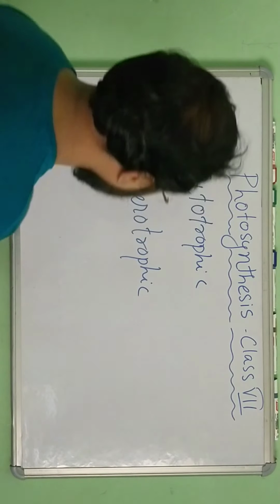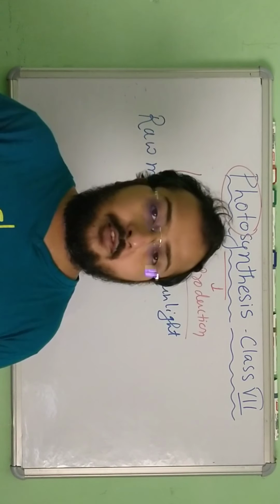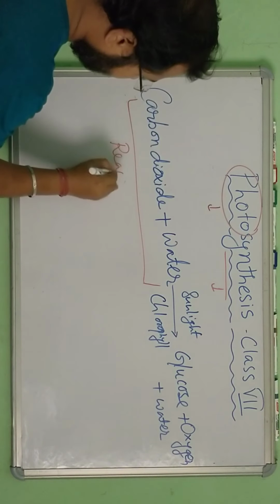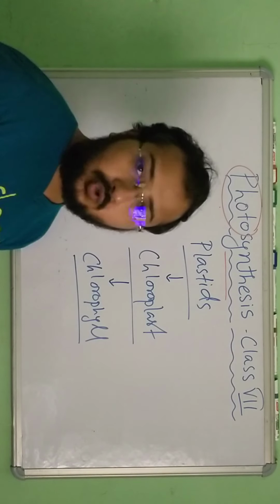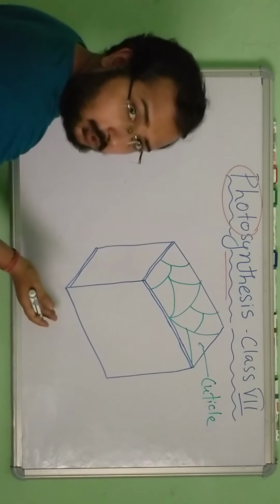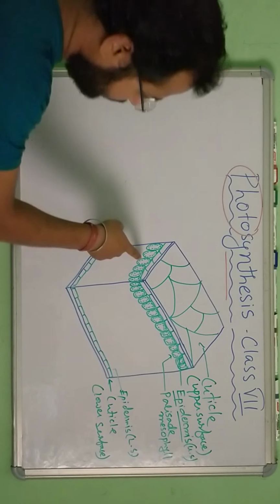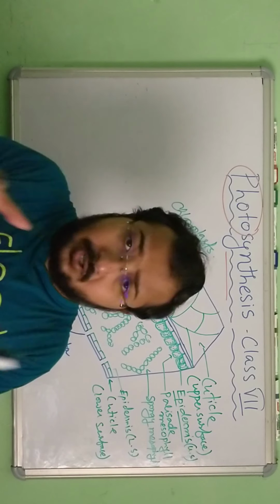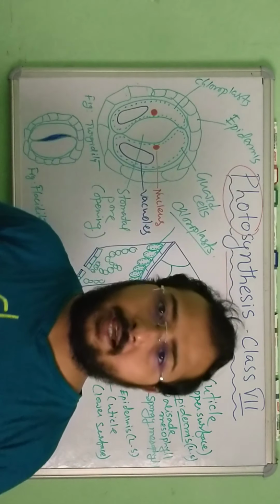Photosynthesis- Class 7